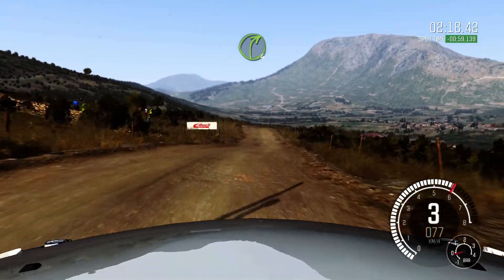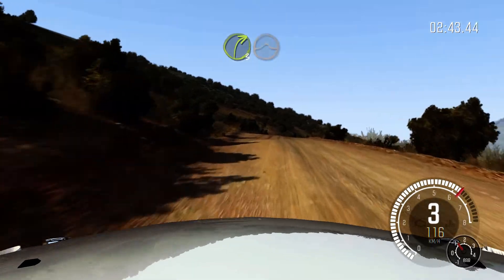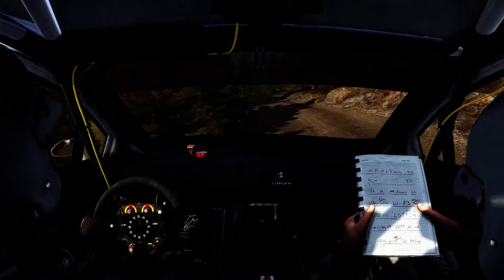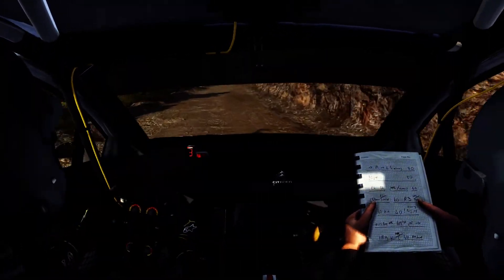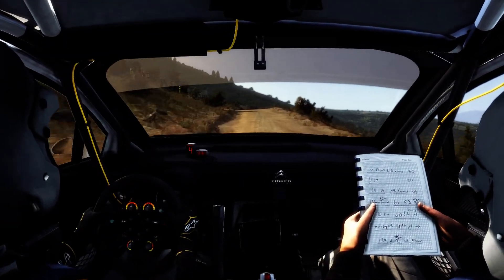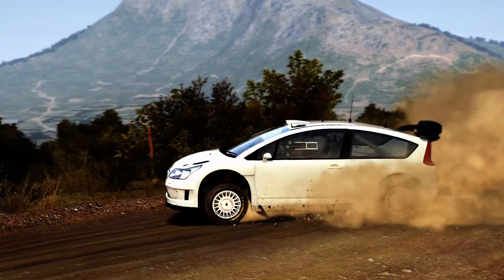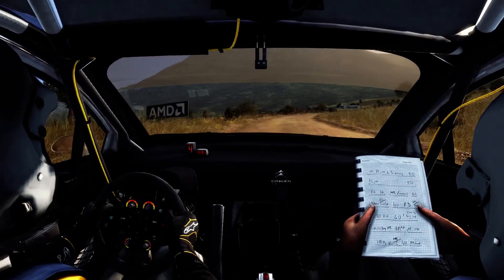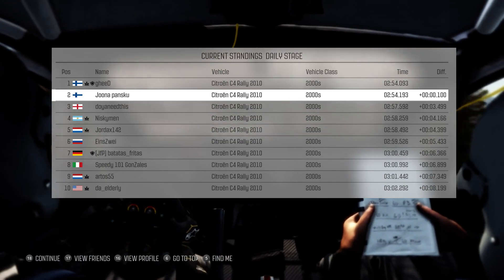DiRT Rally | Ampelonas Ormi | Citroën C4 Rally 2010 (daily delta 24.2.2017)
Being too careful in one spot cost me a top place. Fairly decent run overall though